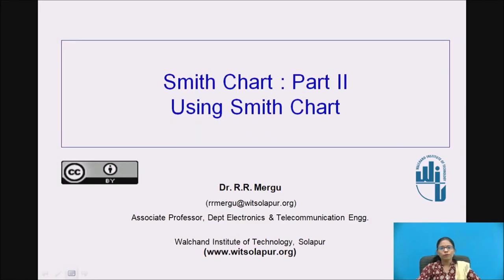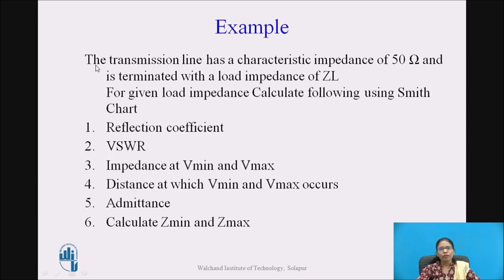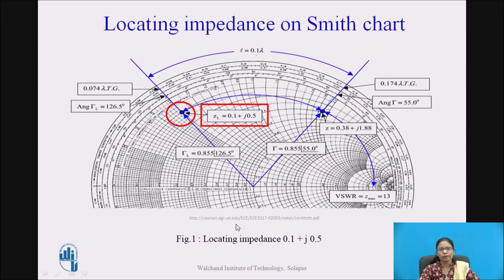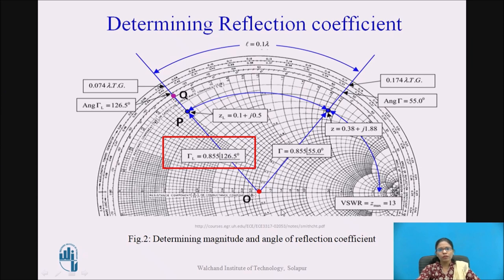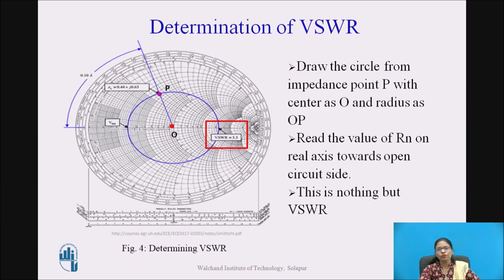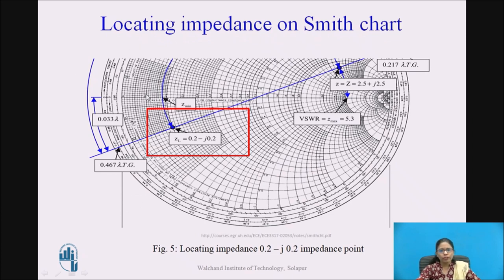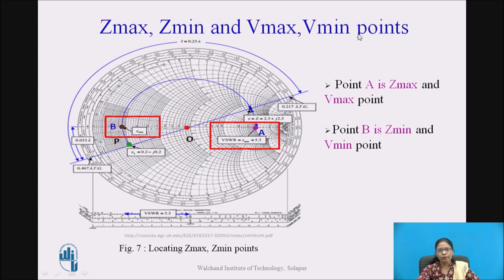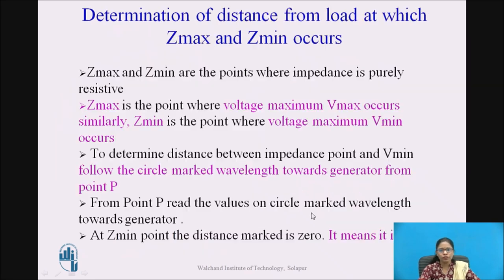Smith Chart : Part II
This video helps you to determine transmission line parameters using Smith Chart.